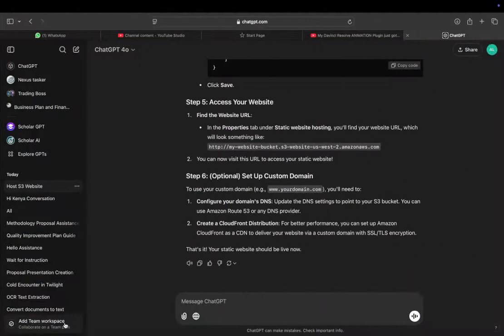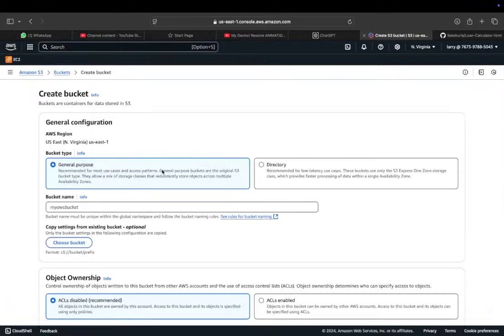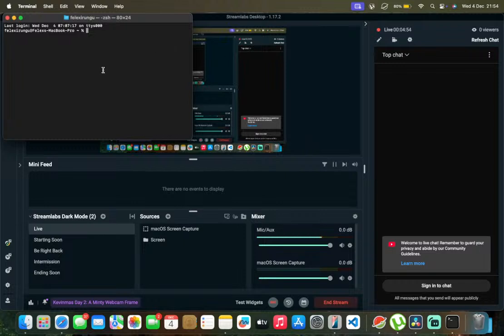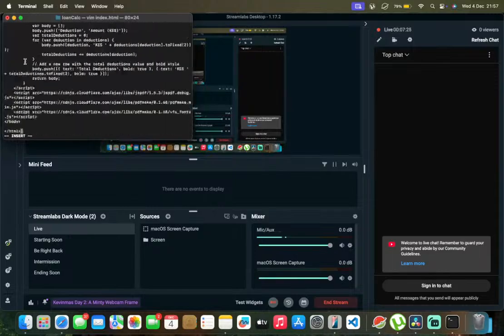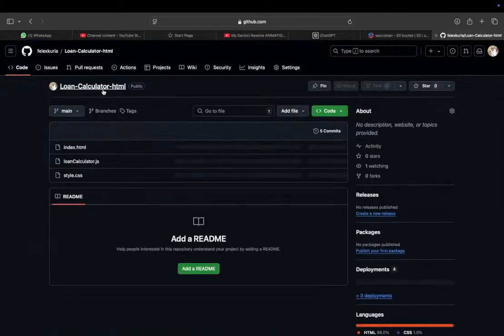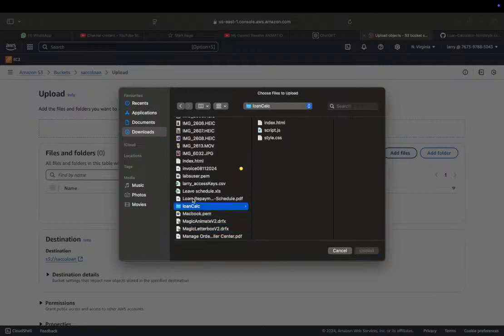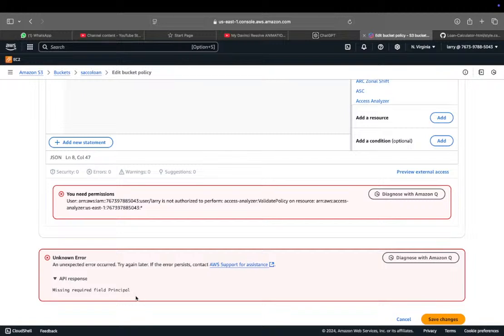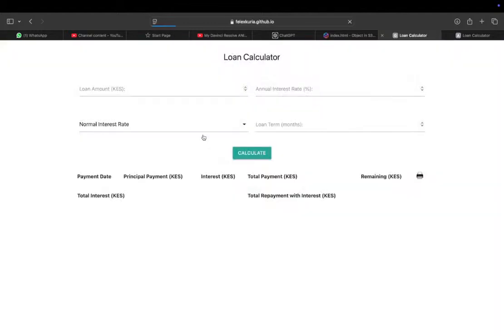How To host a static website on Amazon S3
corrected bucket policy
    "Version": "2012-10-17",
    "Statement": [
            "Sid": "PublicReadGetObject",
            "Effect": "Allow",
            "Principal": "*",
            "Action": "s3:GetObject",
            "Resource": "arn:aws:s3:::my-website-bucket/*"

To host a static website on Amazon S3, follow these steps:

### Step 1: Create an S3 Bucket
1. **Sign in to AWS Management Console**: Go to the [S3 console]
2. **Create a New Bucket**:
   - Click on “Create bucket.”
   - Provide a unique name for your bucket (e.g., `my-website-bucket`).
   - Select a region for your bucket.
   - Uncheck **Block all public access** under permissions (you’ll need to make it public for website access).
   - Click **Create**.

### Step 2: Upload Website Files
1. **Navigate to Your Bucket**: Once the bucket is created, click on its name to open it.
2. **Upload Files**:
   - Click the “Upload” button.
   - Select and upload your static website files (HTML, CSS, JavaScript, etc.).

### Step 3: Enable Static Website Hosting
1. **Enable Website Hosting**:
   - In the S3 bucket, go to the **Properties** tab.
   - Scroll down to **Static website hosting**.
   - Select “Enable.”
   - Enter the name of your **Index document** (e.g., `index.html`).
   - Optionally, provide an **Error document** (e.g., `error.html`).

### Step 4: Set Permissions (Make the Website Public)
1. **Bucket Policy**:
   - Go to the **Permissions** tab of the S3 bucket.
   - Click **Bucket policy**.
   - Add the following policy to make your files publicly accessible (replace `my-website-bucket` with your actual bucket name):

     ```json
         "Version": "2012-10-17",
         "Statement": [
                 "Sid": "PublicReadGetObject",
                 "Effect": "Allow",
                 "Action": "s3:GetObject",
                 "Resource": "arn:aws:s3:::my-website-bucket/*"

   - Click **Save**.

### Step 5: Access Your Website
1. **Find the Website URL**:
   - In the **Properties** tab under **Static website hosting**, you’ll find your website URL, which will look something like:

2. You can now visit this URL to access your static website!

### Step 6: (Optional) Set Up Custom Domain
To use your custom domain (e.g., ` you'll need to
1. **Configure your domain's DNS**: Update the DNS settings to point to your S3 bucket. You can use Amazon Route 53 or any DNS provider.
2. **Create a CloudFront Distribution**: For better performance, you can set up Amazon CloudFront as a CDN to deliver your website via a custom domain with SSL/TLS encryption.

That's it! Your static website should be live now.